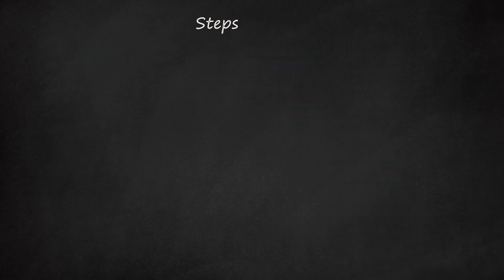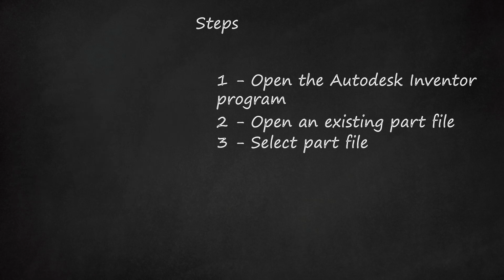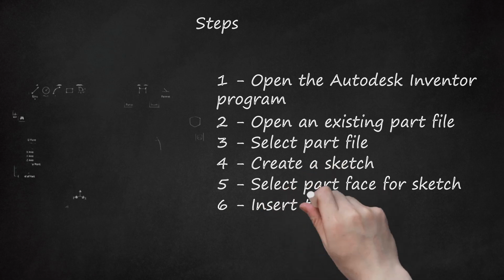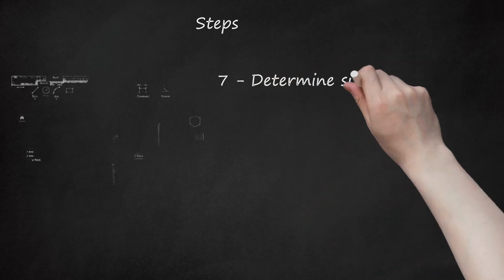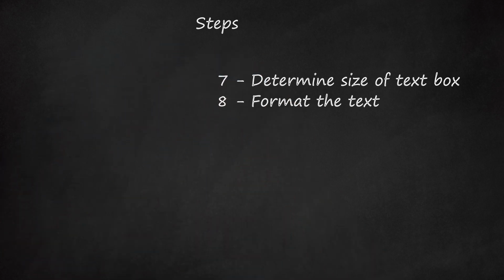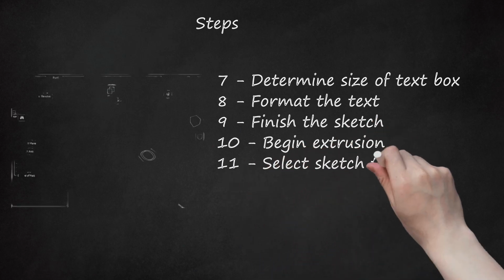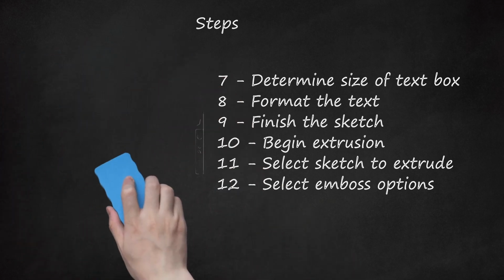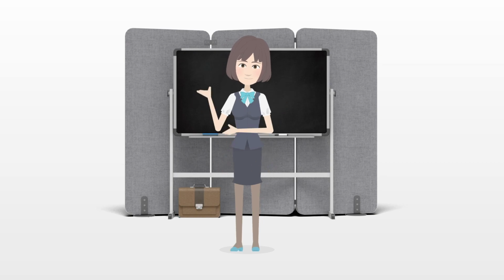Extruding Text in Autodesk Inventor: Step-by-Step Guide for Engineers and Designers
This video tutorial provides a step-by-step guide on how to extrude text in Autodesk Inventor, a popular CAD software used by engineers and designers. The tutorial is aimed at beginners who want to learn the basics of the software and perform commands that don't have a direct command.     The steps include opening the Autodesk Inventor program, opening an existing part file, creating a sketch, selecting the part face for the sketch, inserting text onto the face, formatting the text, finishing the sketch, beginning the extrusion using the emboss command, selecting the sketch to extrude, selecting the emboss options, and admiring the results.     The video also provides tips such as moving slowly when selecting surfaces to sketch on, using the undo button to correct mistakes, and saving modifications frequently to avoid losing work.